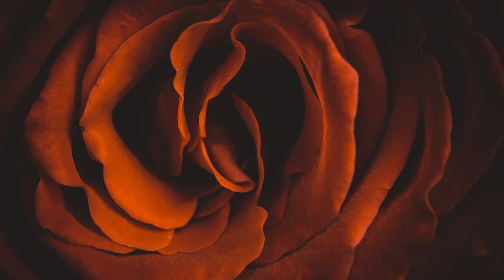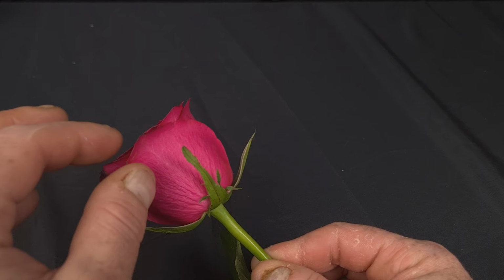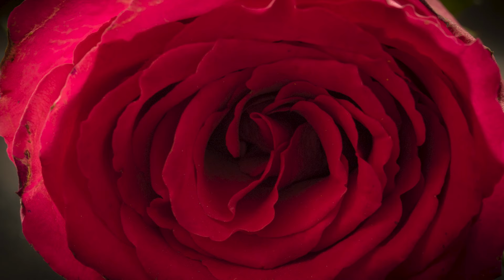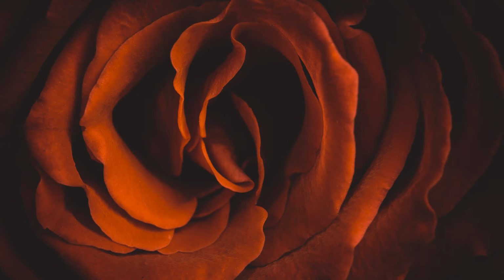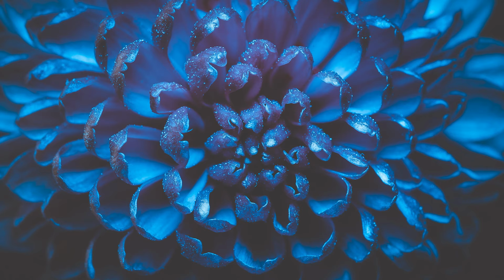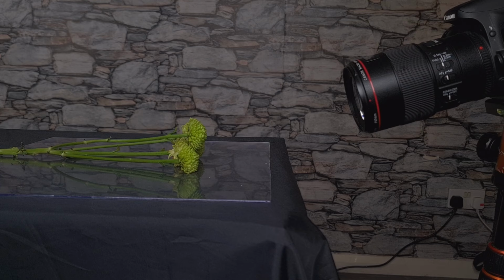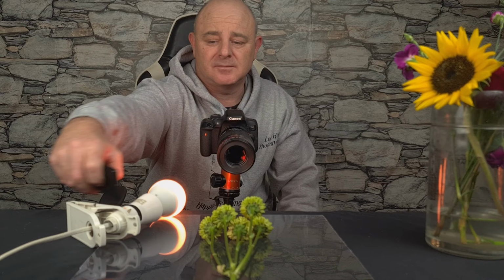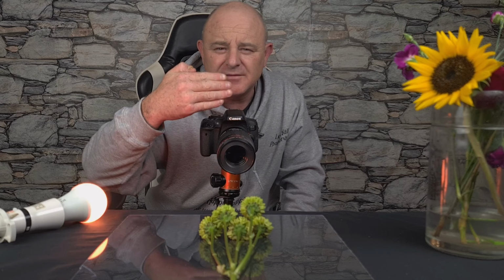How to do flower photography on a budget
How to do flower photography on a budget for beginners. A simple and free way to do flower photography at home using old flowers.
in this video, I show how I transform some old dead flowers that someone has thrown away into art using simple light and budget camera equipment.
creative photography is one of the best ways to get your brain motivated and stimulated while you stay at home.

EQUIPMENT USED

lens = canon 100mm macro lens

clear perspex

light bulb

light bulb holder